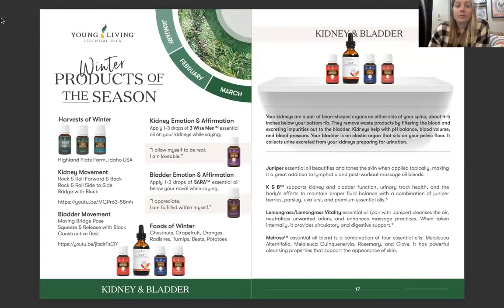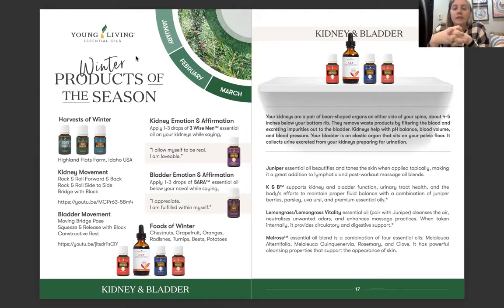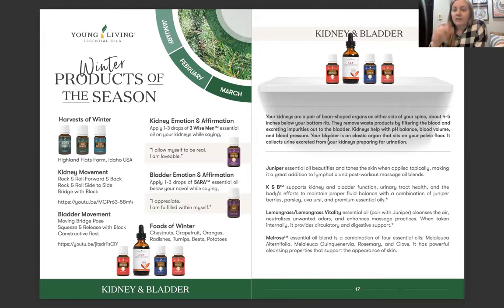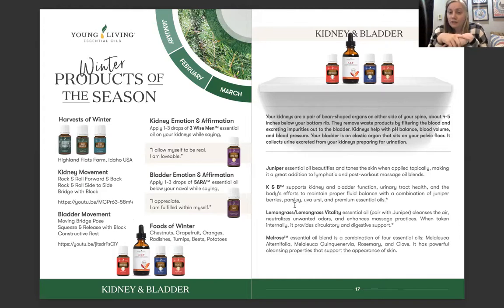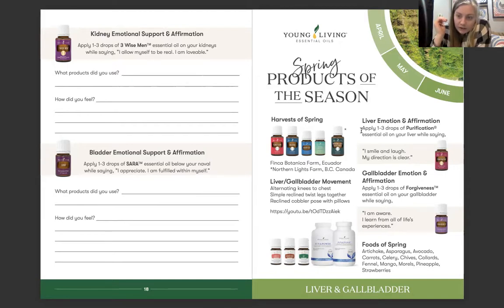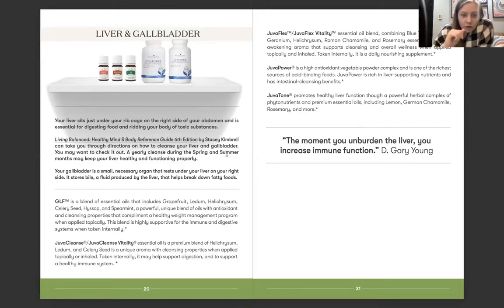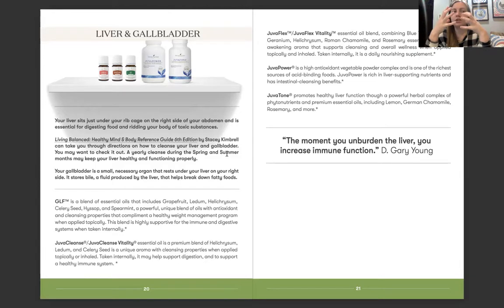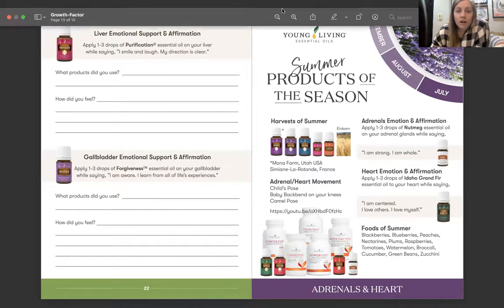Wellness By The Season: Winter & Spring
Did you know there are different organs and emotions we should focus our health goals on during different seasons? Finish up winter strong and get ready to embrace spring!

(must download to see full two page spread pdf)